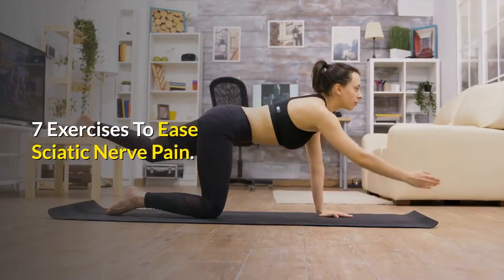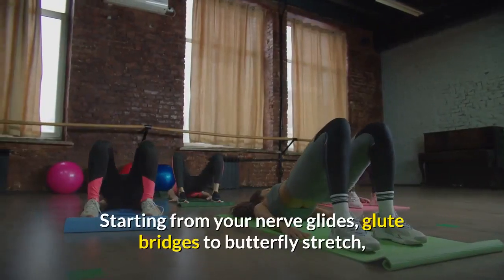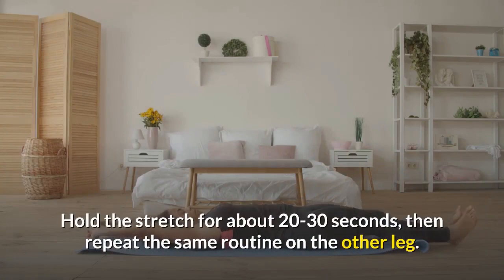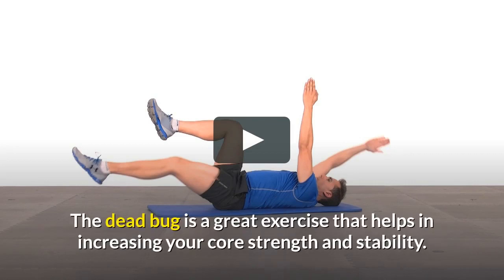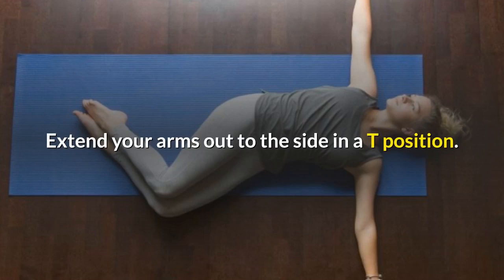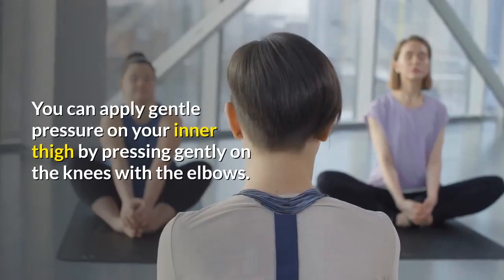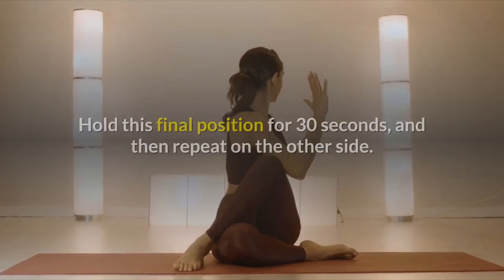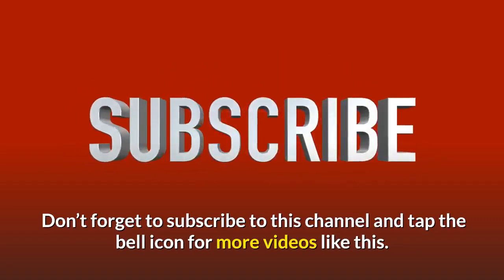7 Exercises To Ease Sciatic Nerve Pain (Cure Sciatic Pain)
Sciatic Nerve Pain | 7 Exercises to Ease Sciatic Nerve Pain.

We consistently deal with lower back pain. Something as common as sleeping in the wrong position can leave you sore for the following day.

However, sciatic pain is quite different. It begins in the lower back but doesn’t stay there. The pain can easily move to your buttocks, down to one or both of your legs, and most times to your toes.

Instead of feeling soreness or an aching back, you will begin to feel an intense pain that overtakes the entire backside of your body and legs. This may make you think something’s very wrong and that severe treatment is needed.

But your healing actually begins at home, and all you may ever need are few back stretches and core exercises to deal with sciatic nerve pain.

Here’re The Exercises to Ease Sciatic Nerve Pain:

1. Knee to Chest Stretch:

This exercise can help remove the inflammation and pain linked with the sciatic nerve.

2. Nerve Glides:

This type of exercise will help in improving your flexibility, but be careful of stretching the nerve — the more symptom-free movement you have on your legs, the better.

3. The Dead Bug:

One of the most important ways to relieve yourself from sciatica is by increasing your core stabilization. The dead bug is a great exercise that helps in increasing your core strength and stability.

4. Lower Back Twist:

This exercise really digs deep into your gluteus muscle group. Begin by lying on your back while keeping your knees and feet flat against the floor.

5. Butterfly Stretch:

This simple stretch will stretch your inner groins and inner thigh. It is awesome for relieving sciatic pain.

6. The Seated Twist:
This is an exercise awesome for relieving sciatic pain.

7. Glute Bridges:
The glute is considered a group of muscles in the buttocks. If they are tights, they can press on the sciatic nerve.